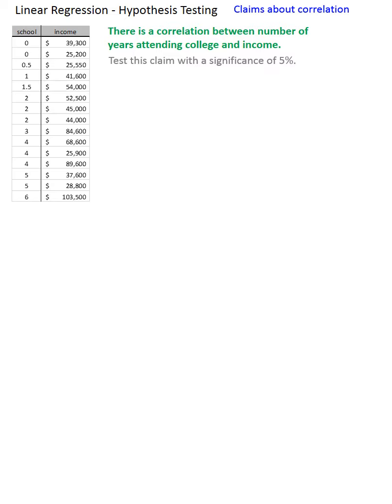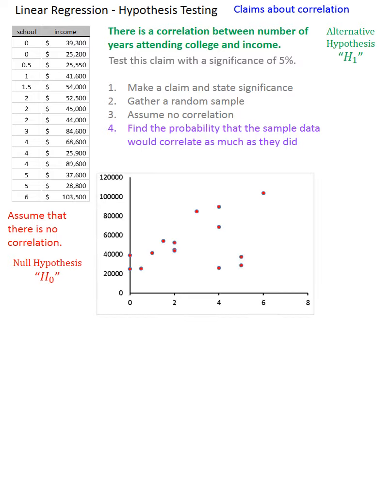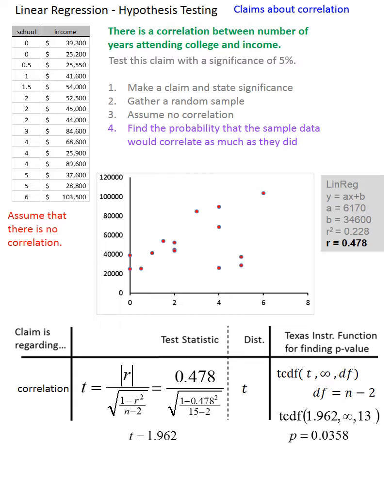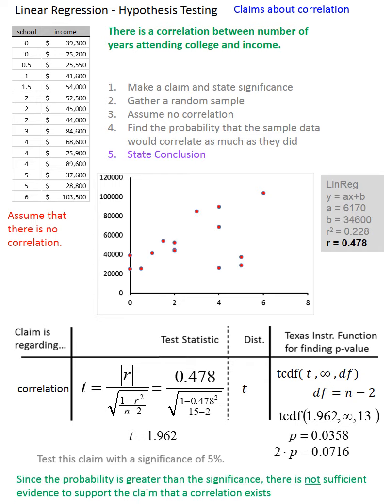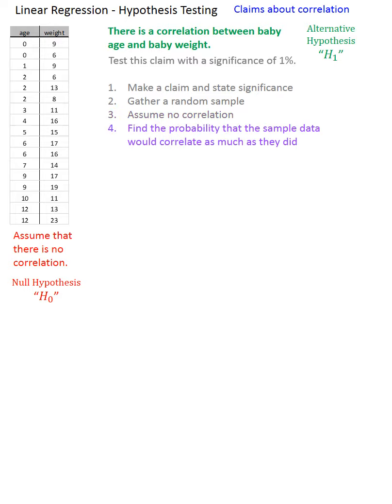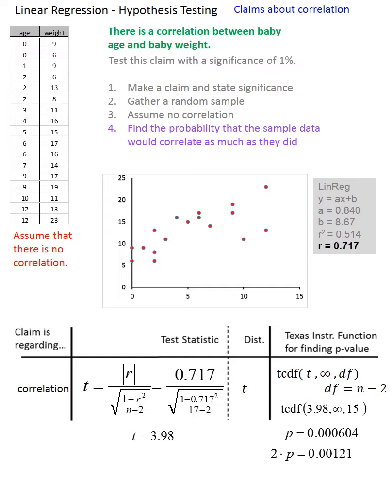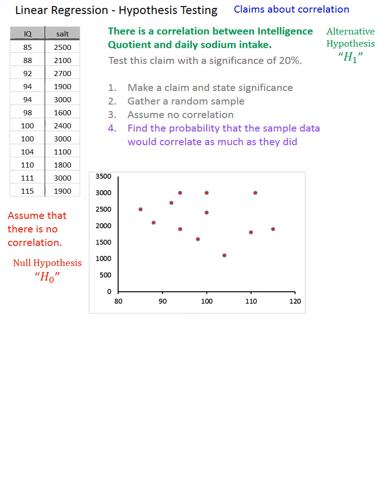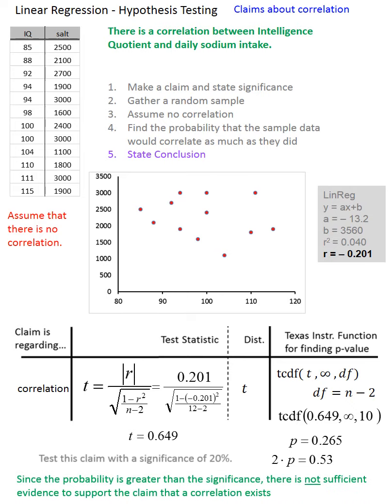linear regression - 5 of 5 - hypothesis testing